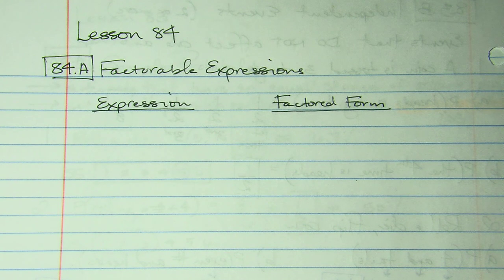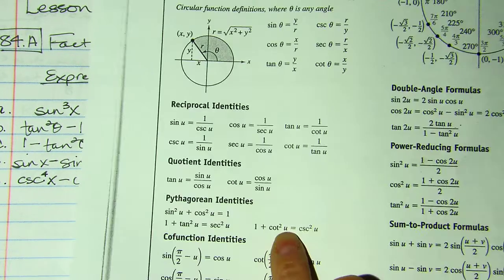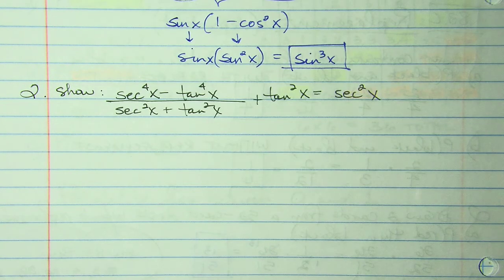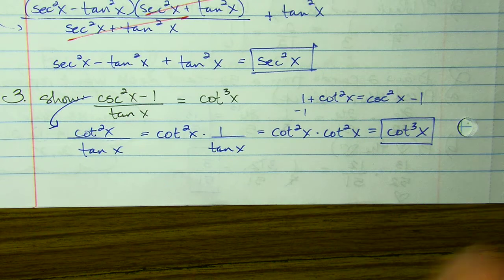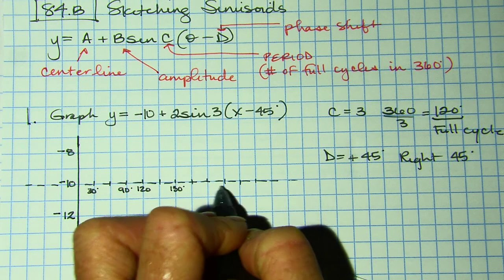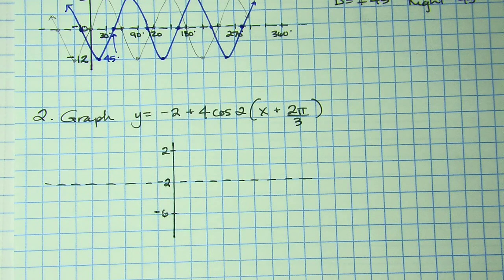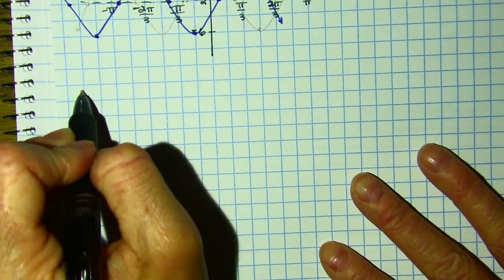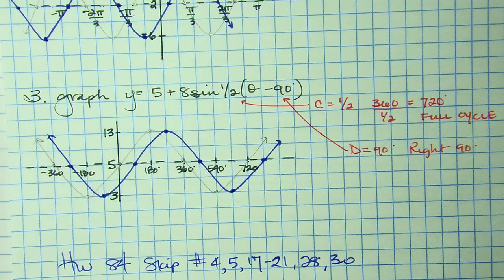Trig Lesson 84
Trig Identities and Graphing Sinusoids